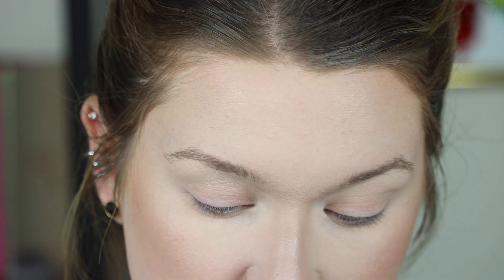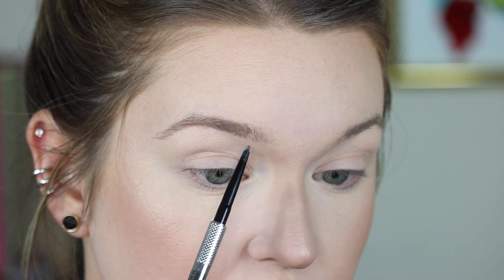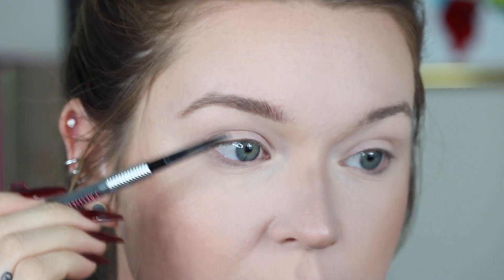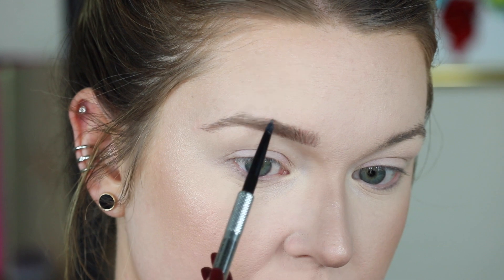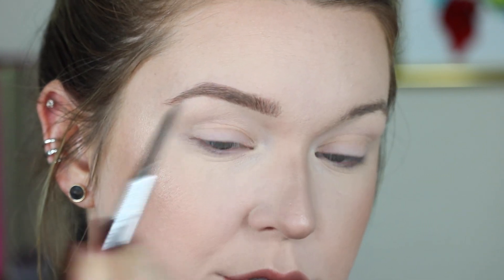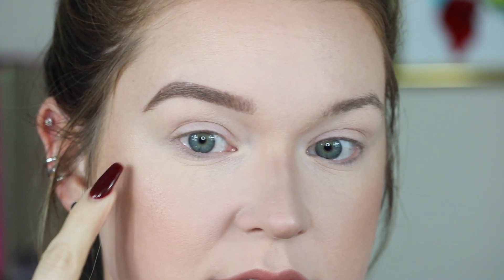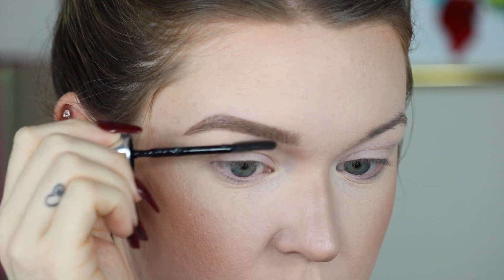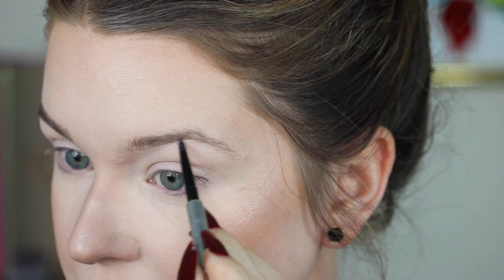BROW ROUTINE | Quick & Simple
Hey guys! I finally have an updated routine for you.. thank you to everyone who requested this! Y'all are the sweetest. You already know my two favorite products of life, the precisely my brow pencil & 24 hr brow setter! Only two products and so easy to use. I hope this is helpful!

◇Editing: iMovie

xoxo
Kristi